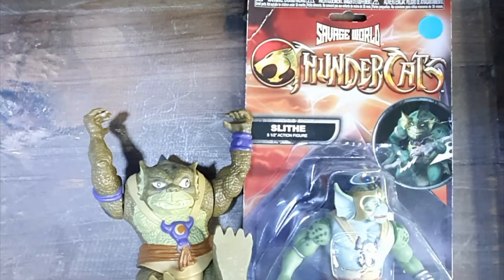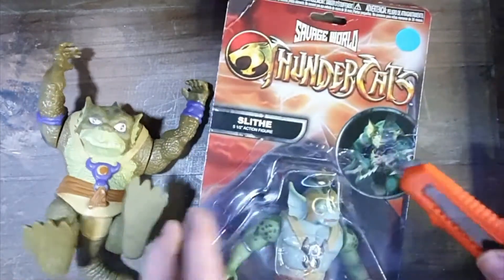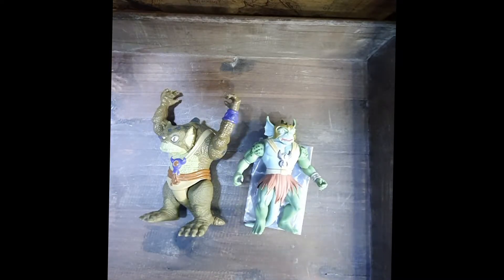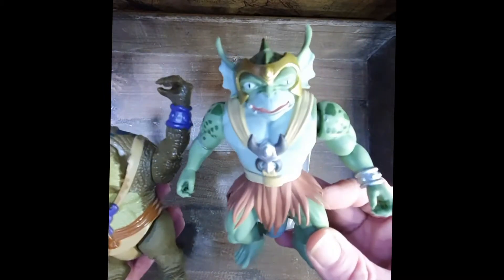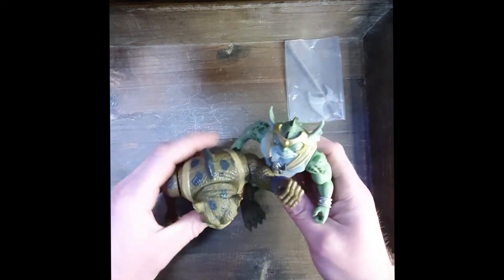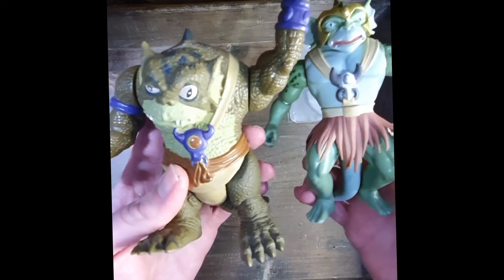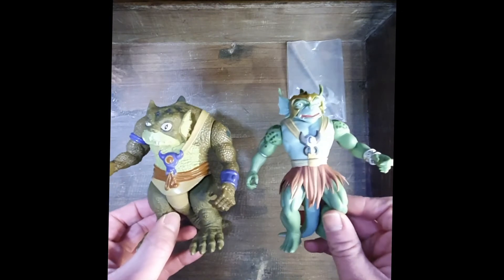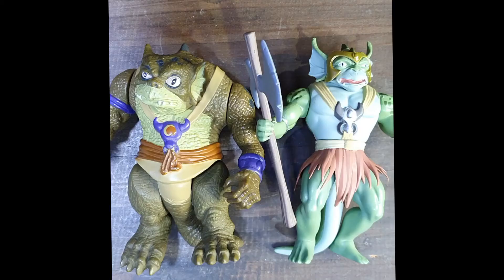Short comparison of the thundercats Slithe figure LJN/Funko Vintage Toys Toy Collection toy hunt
I compare an original Slithe figure from the 80's with a recent funko remake.